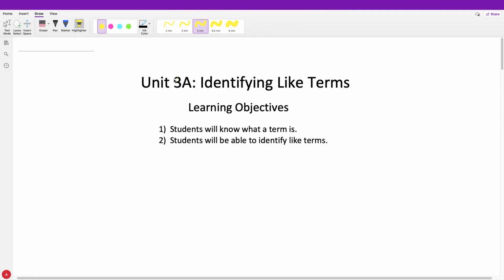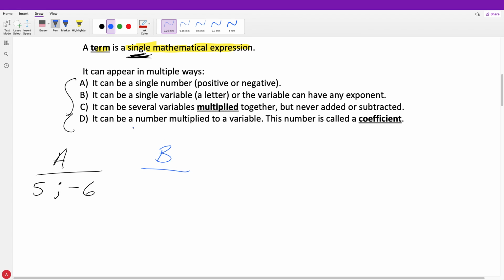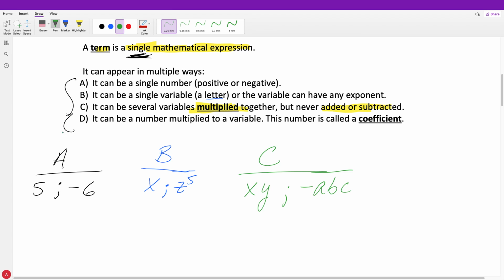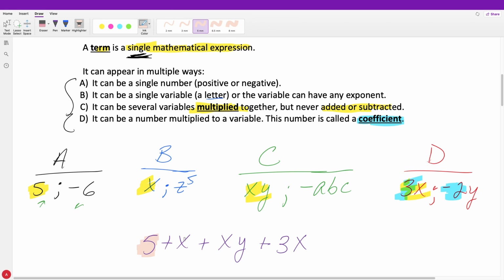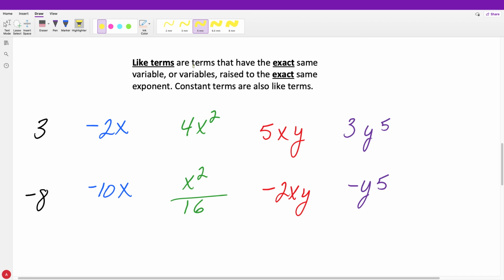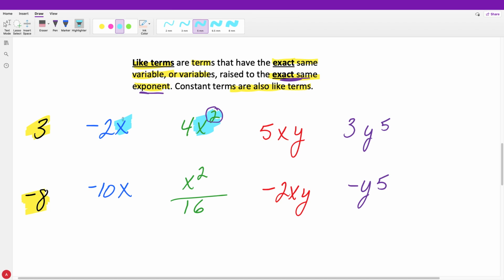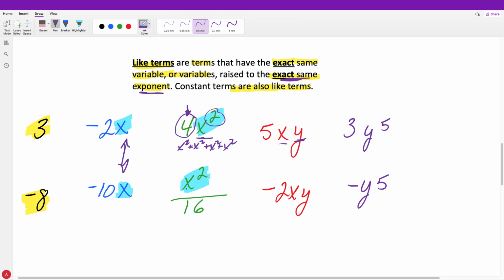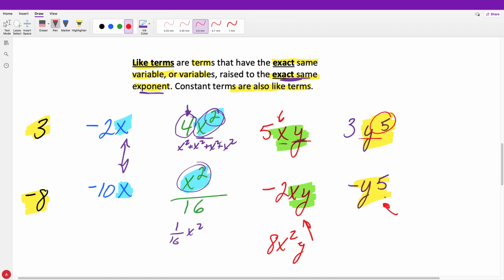Unit 3A - Identifying Like Terms